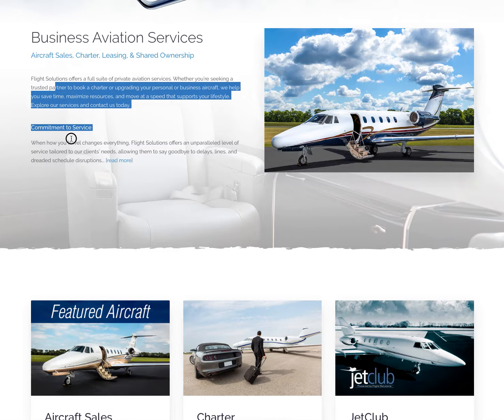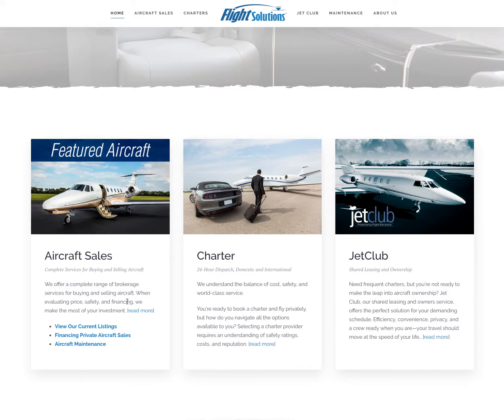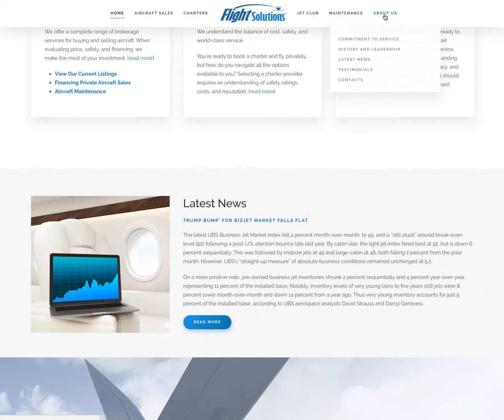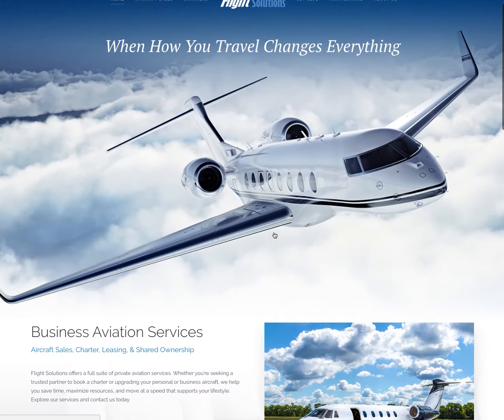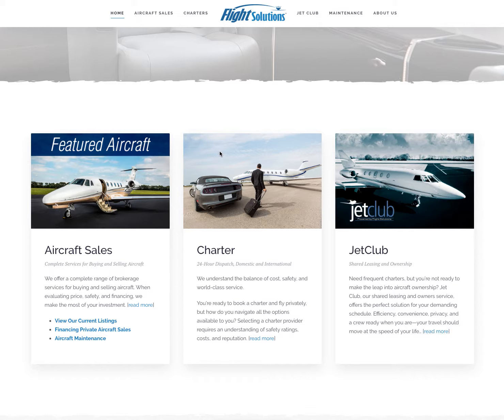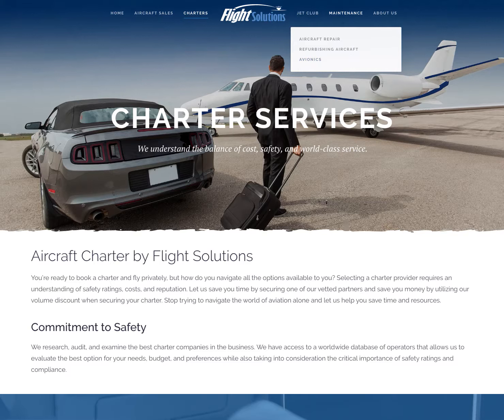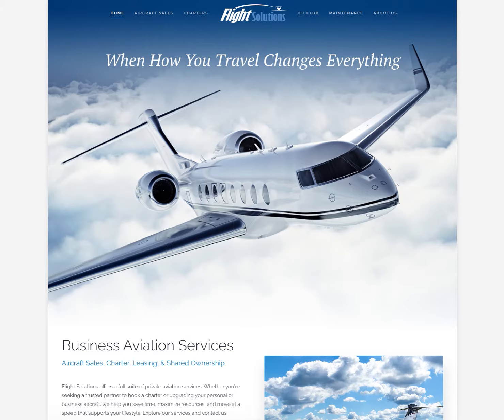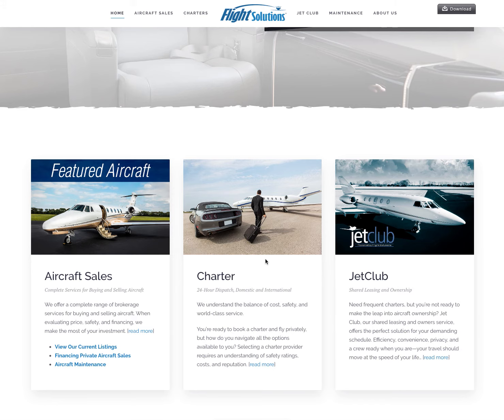FS Website Preview